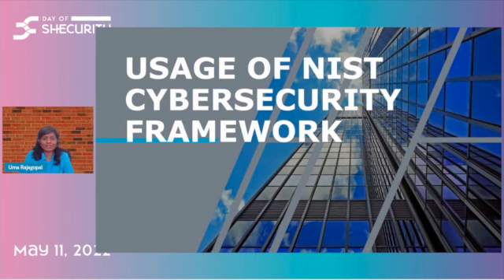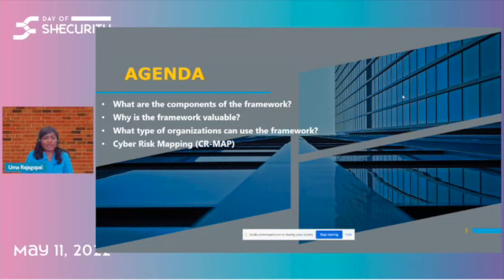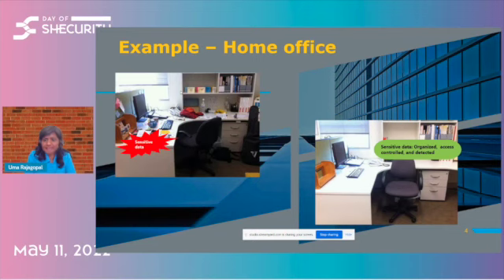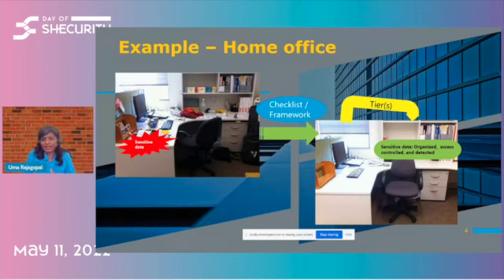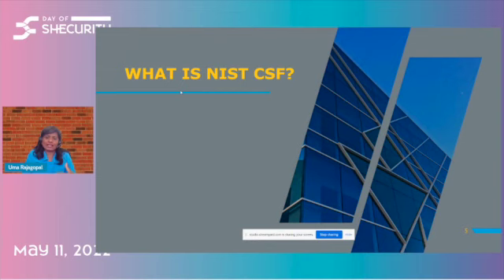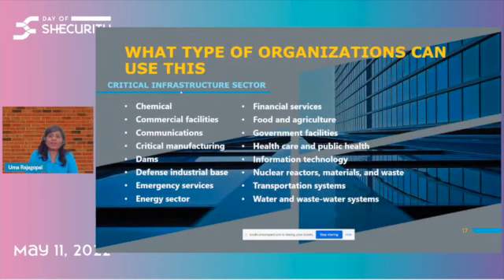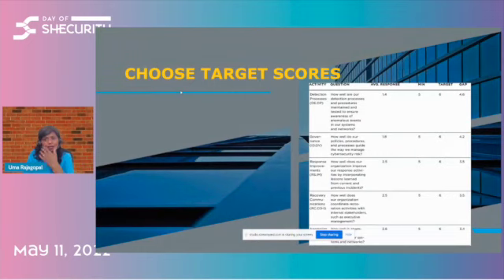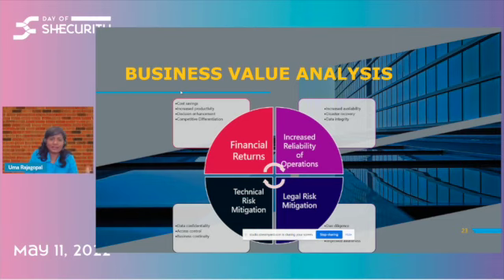NIST CSF Framework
NIST CSF Framework with Uma Rajagopal

In this presentation, learn how IT, cybersecurity, and business use the NIST Cybersecurity Framework (CSF) to understand and actively minimize their risk posture.
•        What are the components of the framework?
•        Why is the framework valuable?
•        What type of organizations can use the framework?
•        Case study
Learn how to implement the NIST framework by using Cyber Risk Mapping which will aid in identifying weaknesses & creating a remediation plan to minimize your cyber risk.